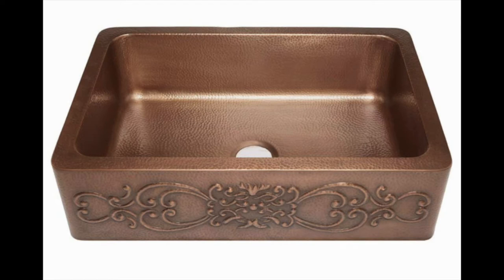Sinkology SK303 33SC Farmhouse Single Bowl Copper Kitchen Sink with Scroll Design Review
Sinkology SK303-33SC Farmhouse Single Bowl Copper Kitchen Sink with Scroll Design

This sink is also made from copper. Copper sinks are attractive and will help you make a statement through your kitchen. With time copper ages beautifully giving your kitchen sink a luxurious look.

The Sinkology SK303-33SC Farmhouse Single Bowl Copper Kitchen Sink with Scroll Design has some embossed scrollwork on the front apron. The scroll is handcrafted from pure solid copper and will make the sink stand out in your kitchen.

Handmade from 16 gauge pure solid copper the sink is definitely worth its price because of its uniqueness. Been handmade sinks no two can be the same. So you will have a one of a kind sink in your kitchen and the great thing is Sinkology copper sinks will not turn Green with typical indoor use.

Reviews of the 10 Best Farmhouse Sinks, Plus 1 to Avoid